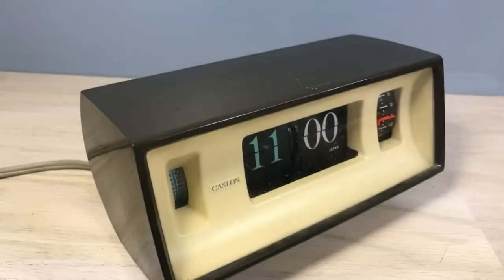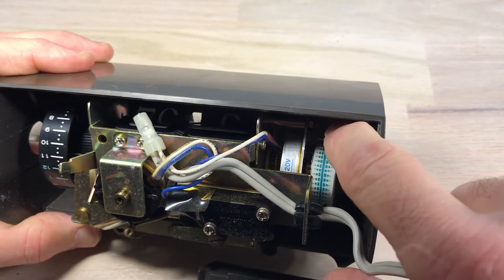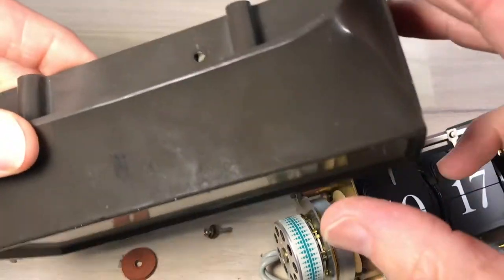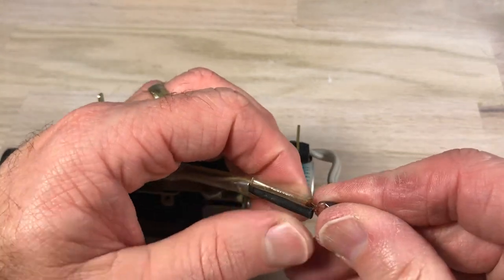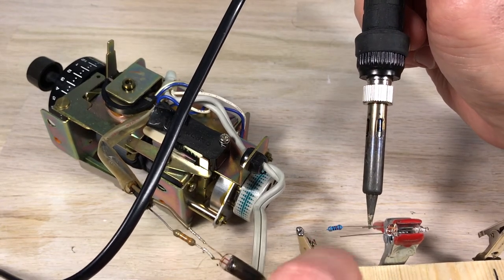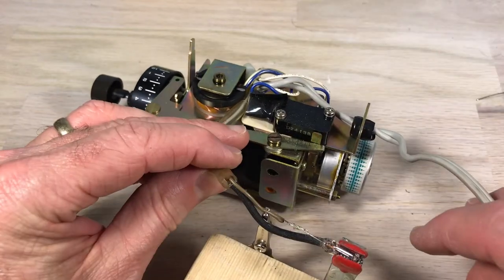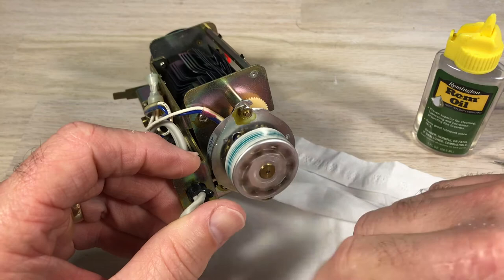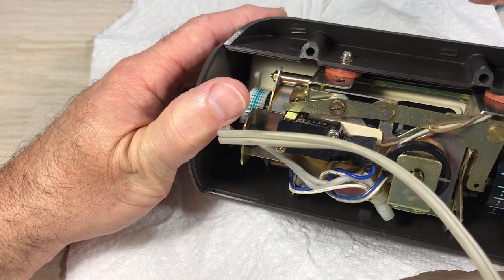Caslon 701 Flip Clock - Restoring an eBay Find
We discover if we made a good eBay purchase on this Caslon Model 701 flip clock. Video details  disassembly, oiling the motor, as well as replacing the neon glow bulb of this vintage flip clock.